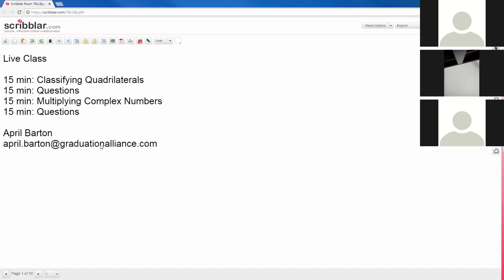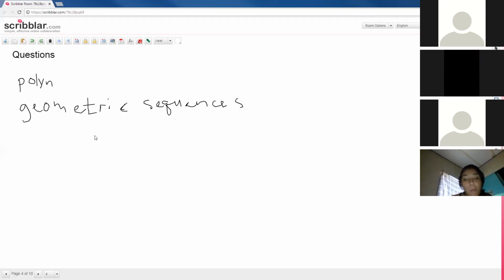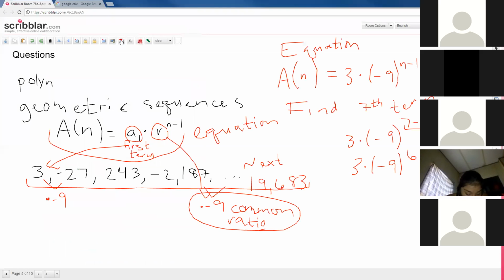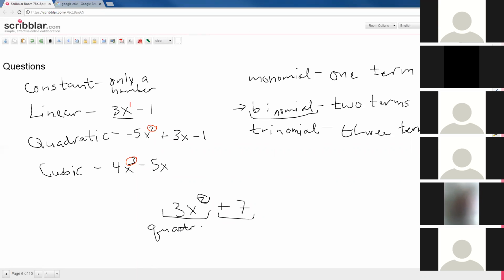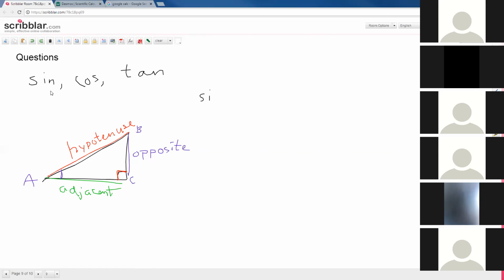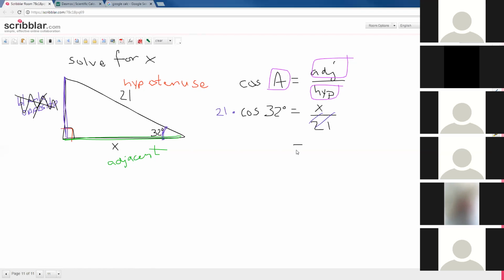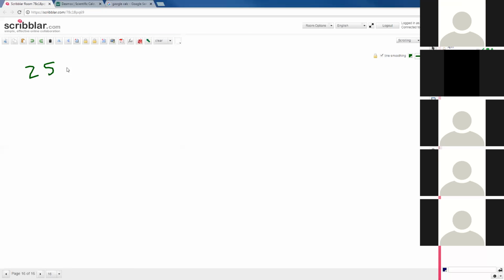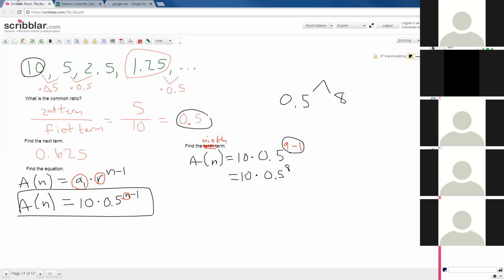Quadrilaterals & Complex Numbers